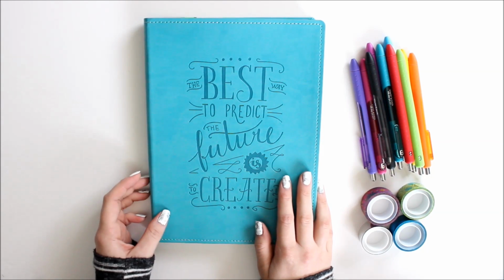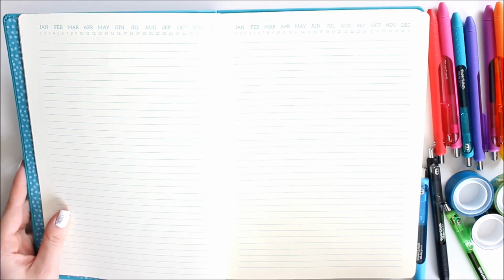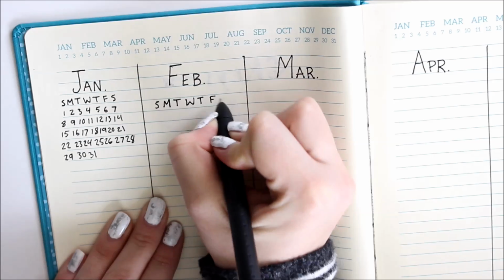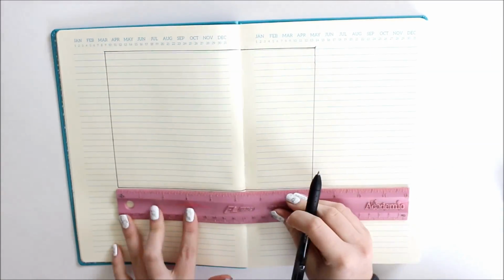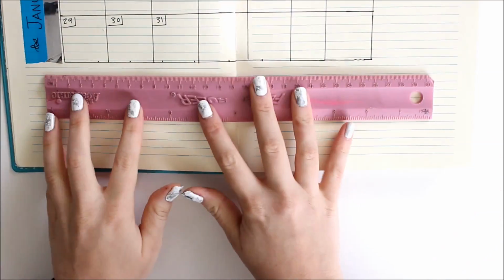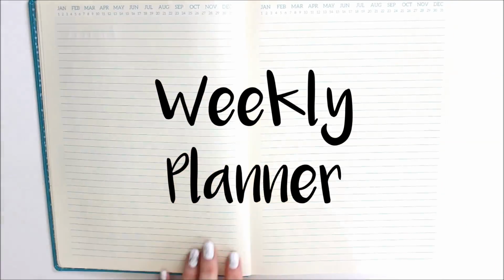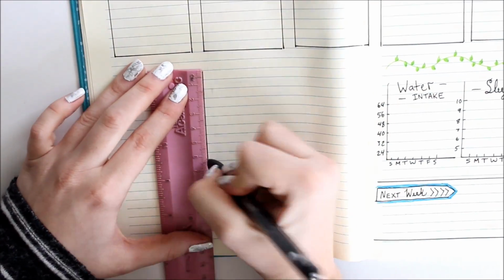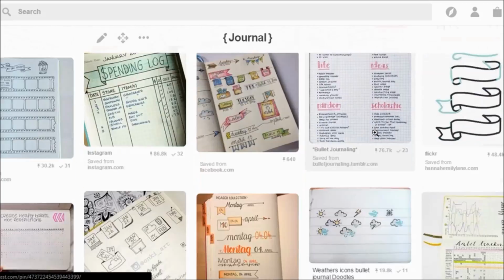How to start a Bullet Journal // DIY Planner // Veronica Marie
To start off 2017 I decided I want to be more organized. So one of the ways I'm going to do that is by starting a bullet journal. Not just to keep me organized, but to also keep me motivated. In this video I go over the basics to starting a bullet journal, and show you how I started mine.

I hope you all have a AWESOME NEW YEAR!!!

Also if you're intrested in the gel pens I used in this video you can find them here on amazon

PLAN WITH ME 2017

xoxo
Veronica Marie